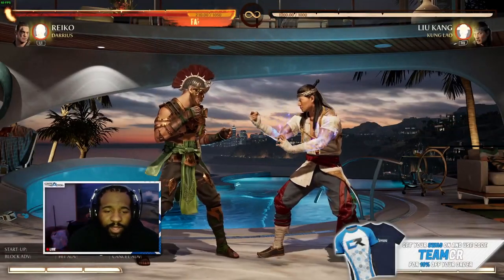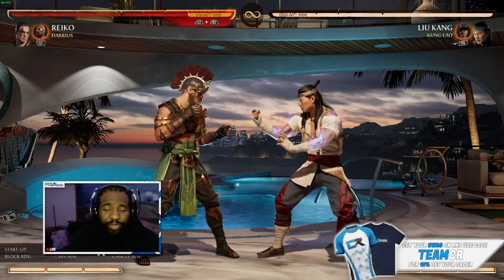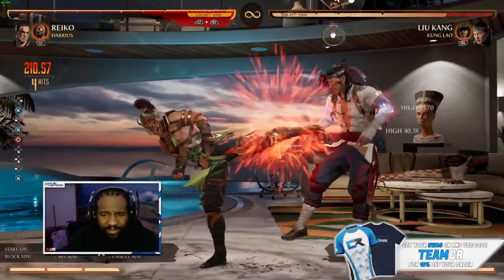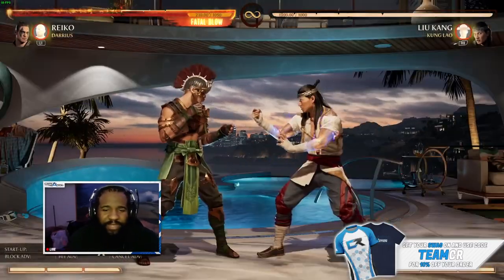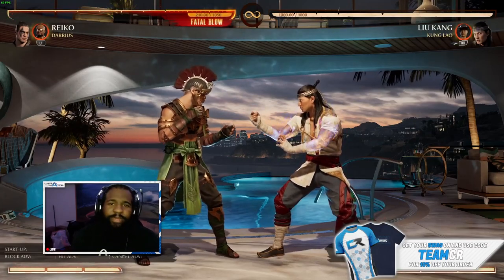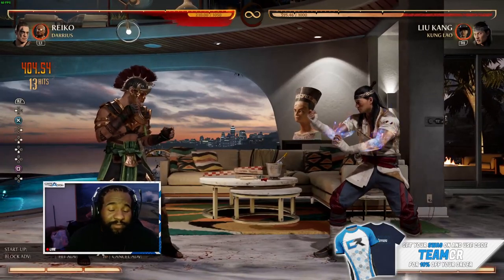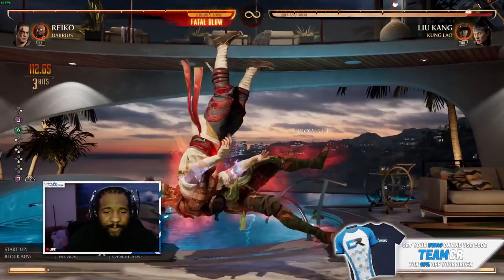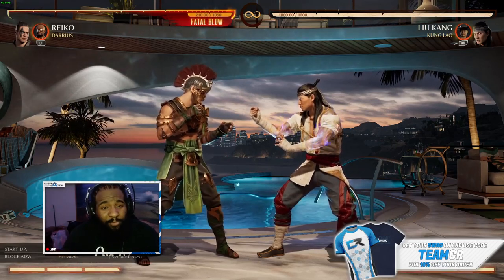Unlock the FULL Power of Reiko: Team cR MK1 Combo Guide | cR DaddySwiftTV